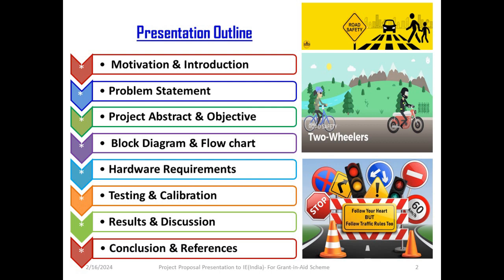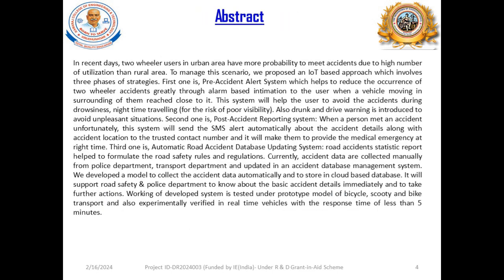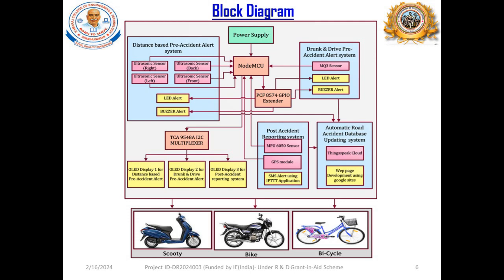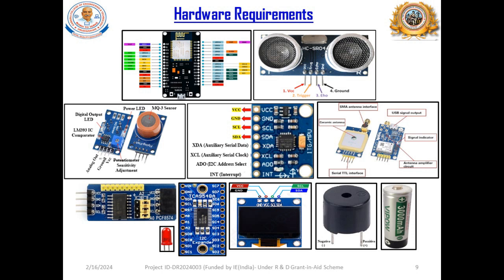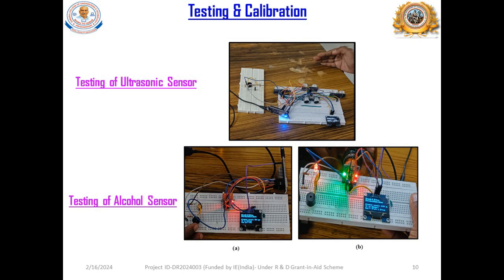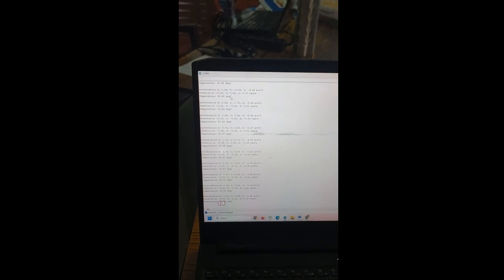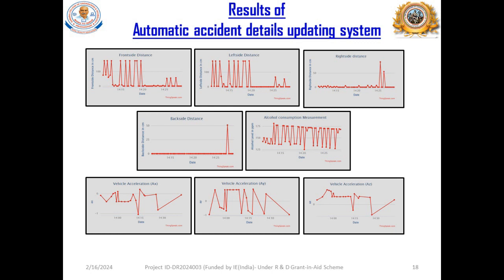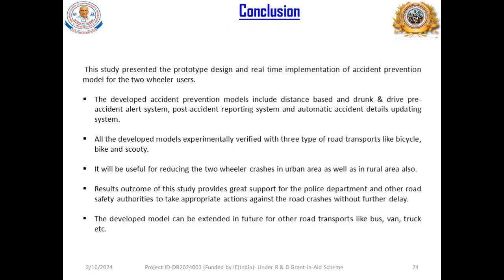IEindia working model video